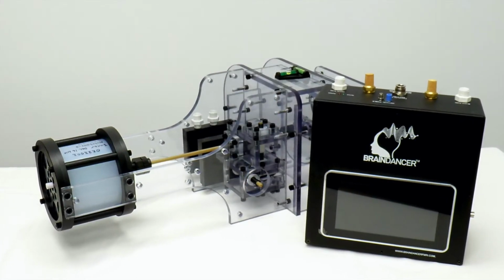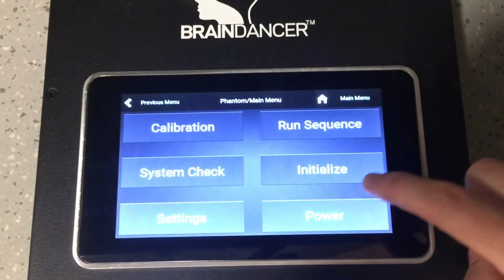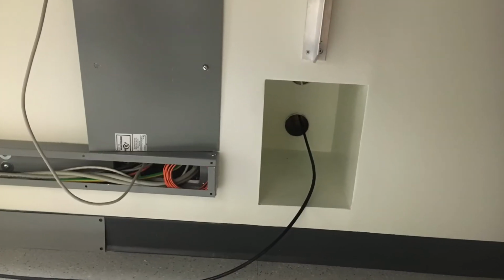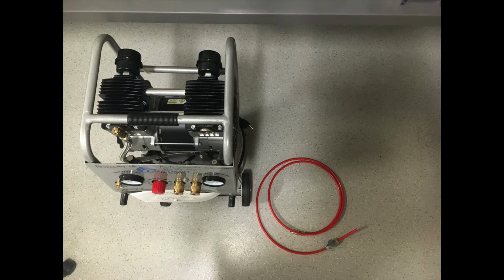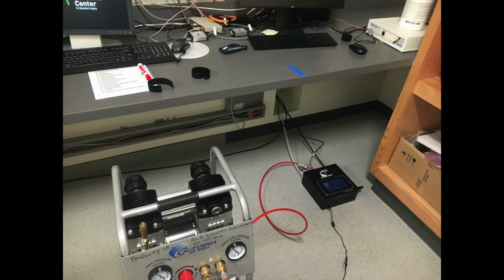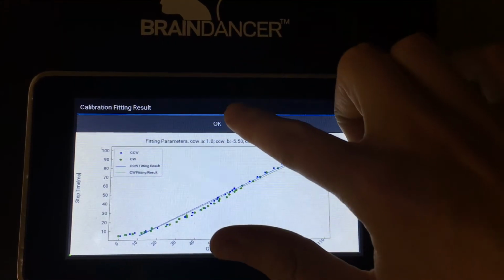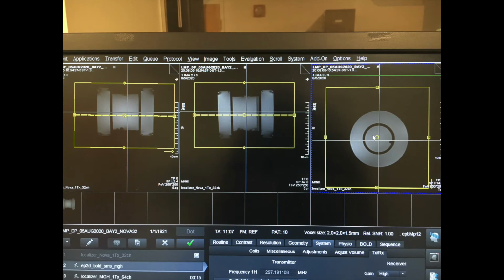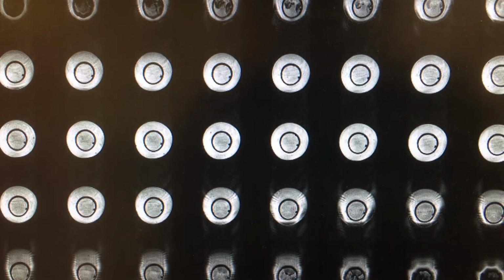Dynamic Phantom ("BrainDancer") Setup in MR Scanner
For more information on the applications of the phantom, kindly